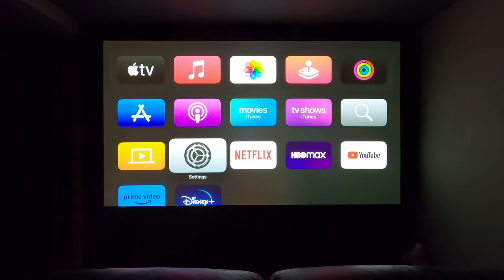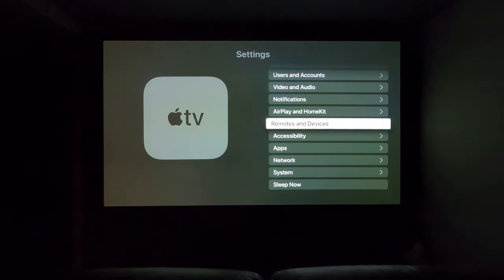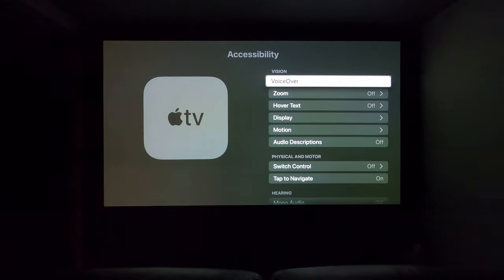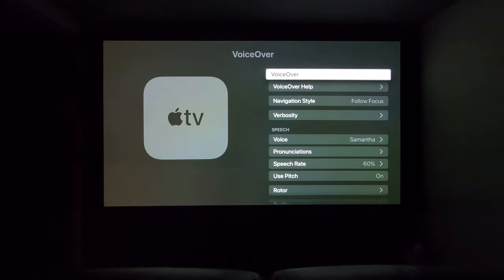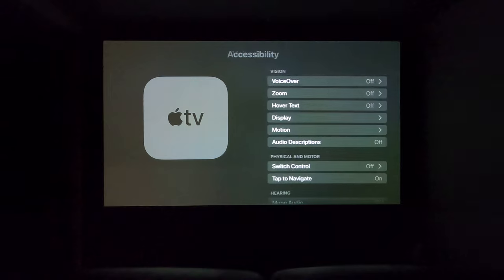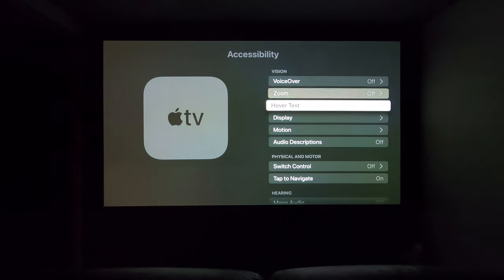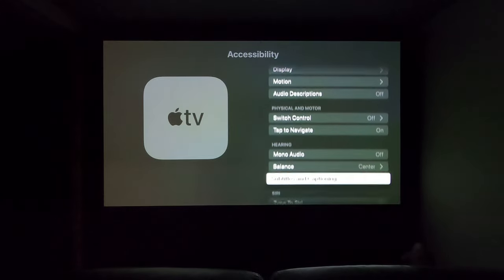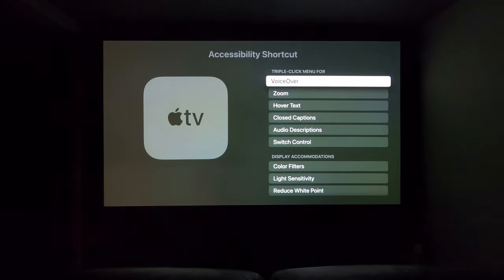Apple TV Settings - How to remove voiceover triple button press.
Theater Design Company - Instructional Video to fix apple TV triple Tap Voiceover